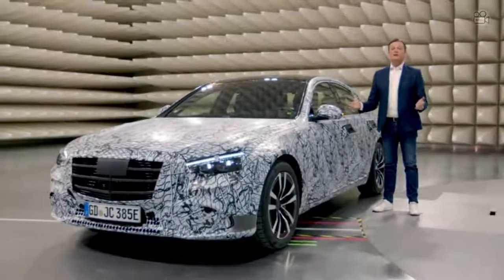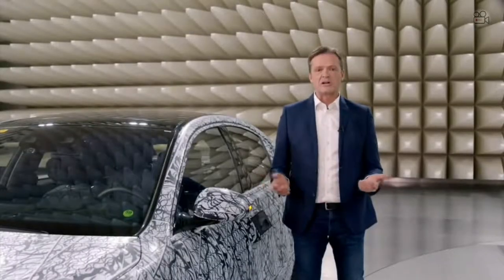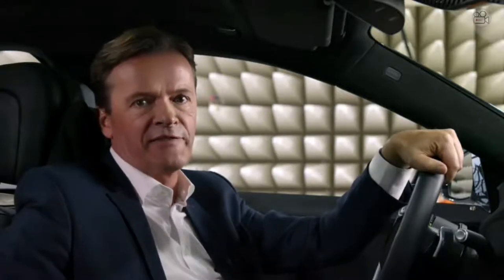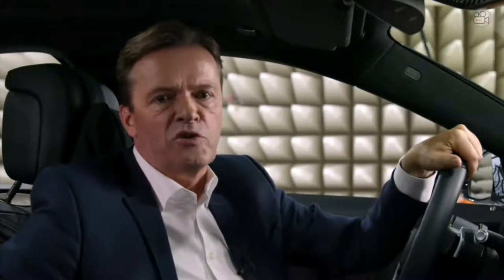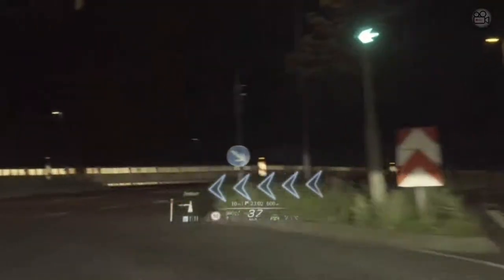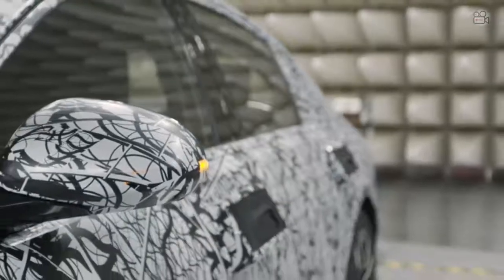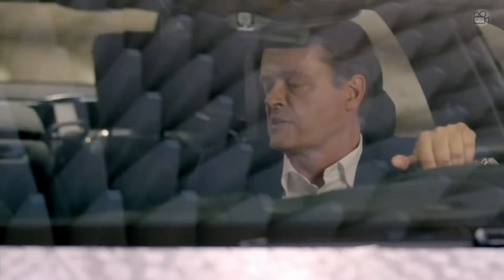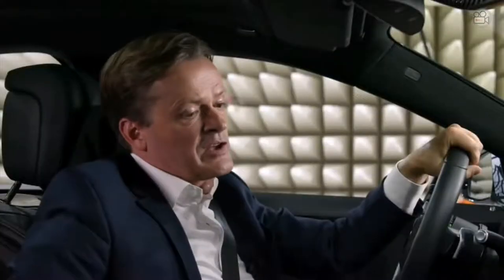Mercedes S Class 2021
Mercedes показа новата S-Class на видеоСеданът ще получи един от най-големите дисплеи в автомобилната индустрияПетър Захариев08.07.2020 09:44Прочитания: 11625Сподели във Facebook
Компанията Mercedes-Benz публикува видео с новото поколение на флагманския си седан S-Class, чиято премиера ще се състои през септември 2020 г. В него шефът на развойната дейност на германския производител – Маркус Шефер, разказва за автомобила и неговия салон
Седанът ще получи един от най-големите дисплеи на мултимедийната система в автомобилната индустрия, като диагоналът му ще бъде 17 инча. В салона ще бъде поставен и проекционен дисплей с функция за „допълнена реалност“, която дебютира на информационно-развлекателния комплекс MBUX през 2018 г.

Шефер разкри също, че хибридната версия на следващата S-Class ще може да измине над 100 км само на електричество. Гамата двигатели на седана ще се състои от 6-цилиндрови мотори с технология „мек хибрид“, но ще има и версии с V8 двигатели. За модела ще се предлагат и 4-цилиндрови турбомотори, които са предназначени за пазари в държави с високи данъци на двигателите с голям обем. Това се отнася най-вече за Китай.